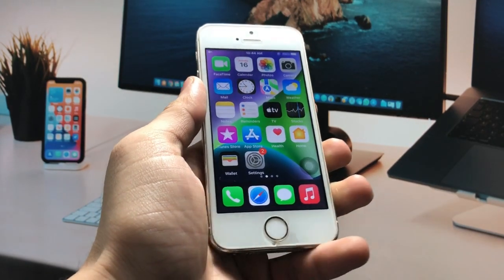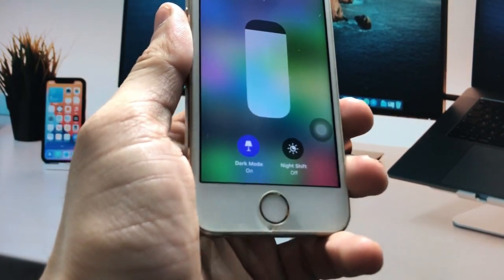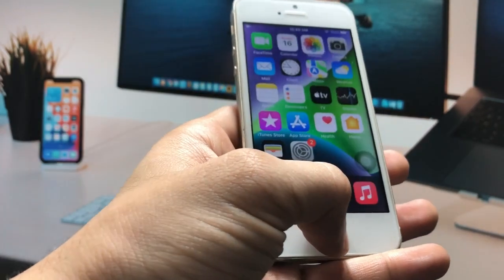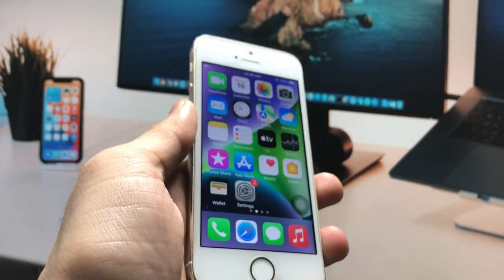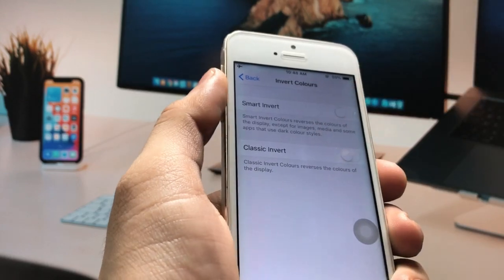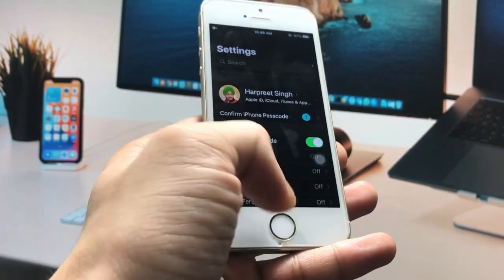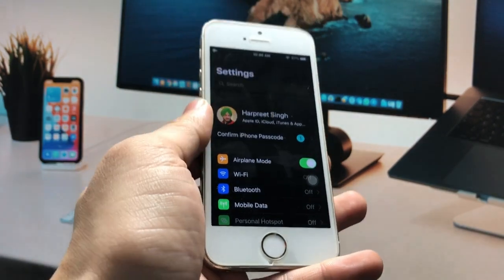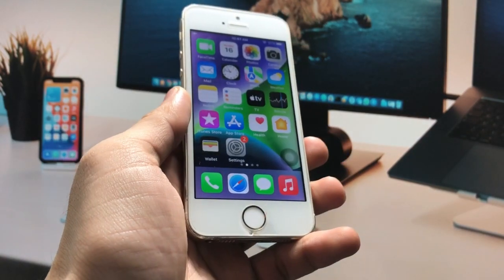How to Enable Dark Mode on iPhone 5s, 6, 6+ || Get Dark Mode on iOS 12.5.6